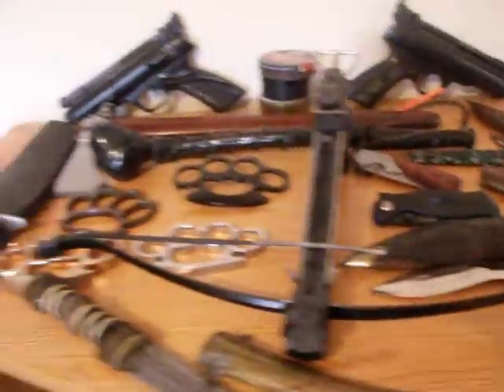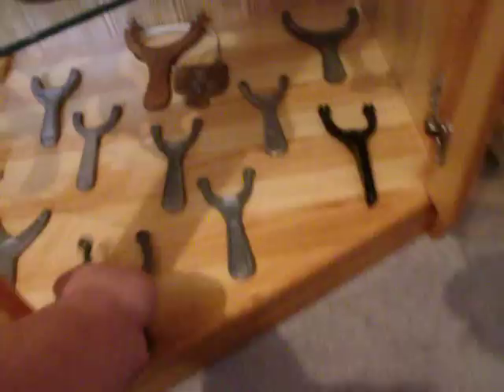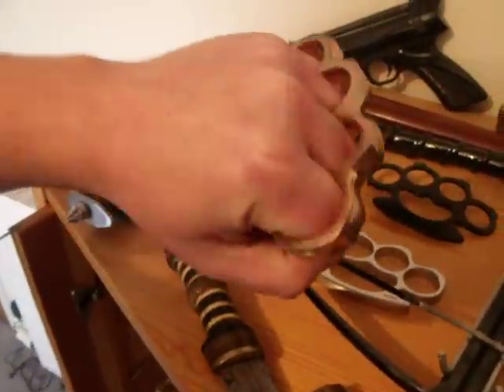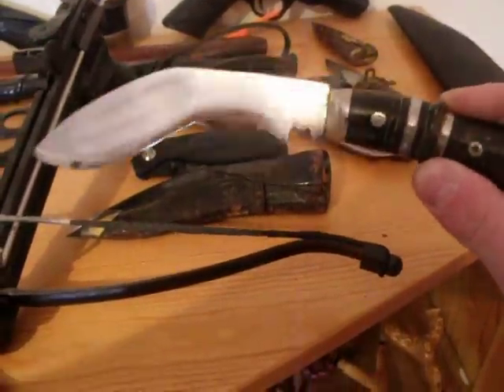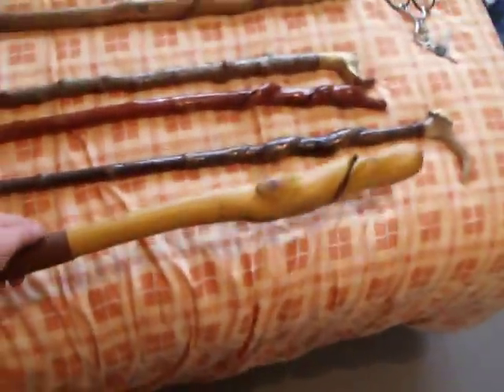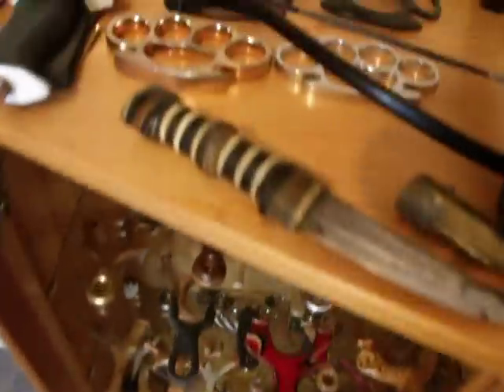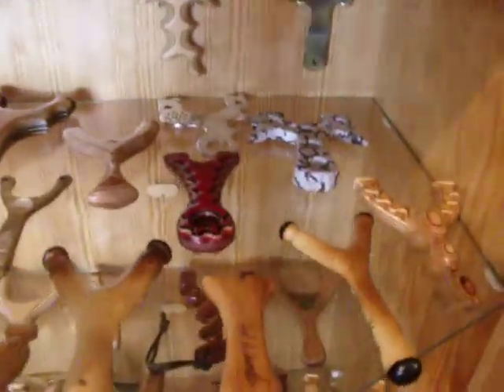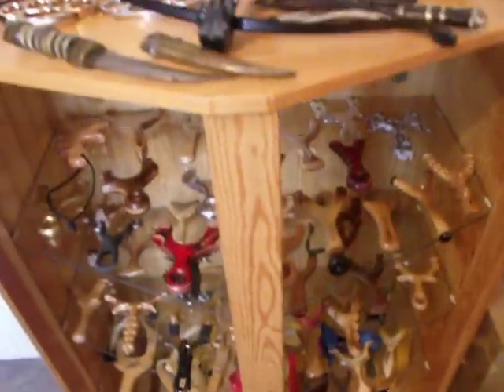KNUCKLE DUSTERS, KNIFES, CATAPULTS, STICKS AND OTHER WEAPONS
a few new toys :)